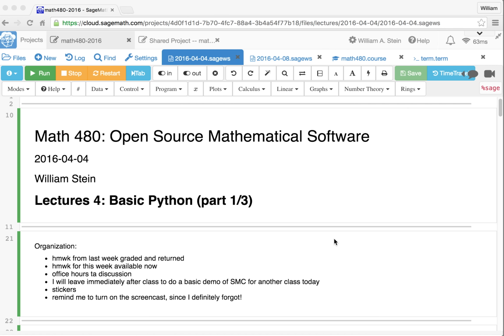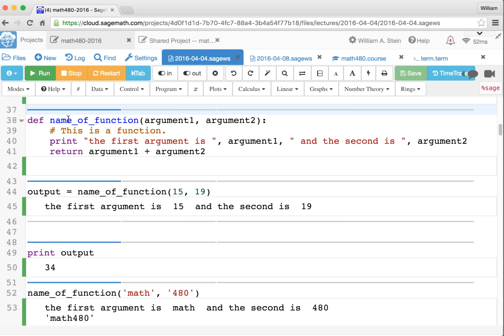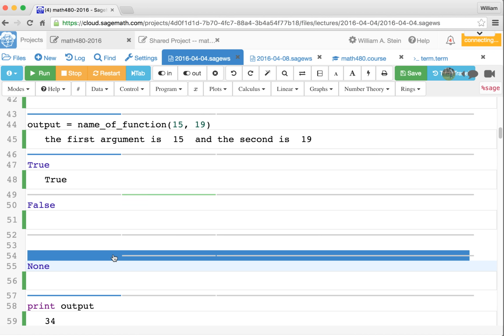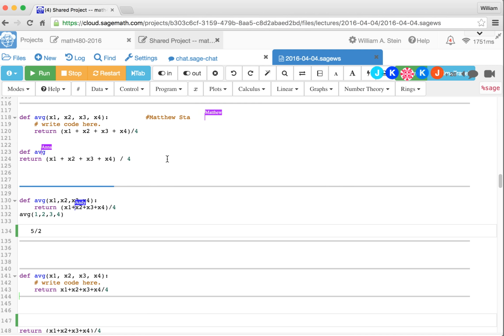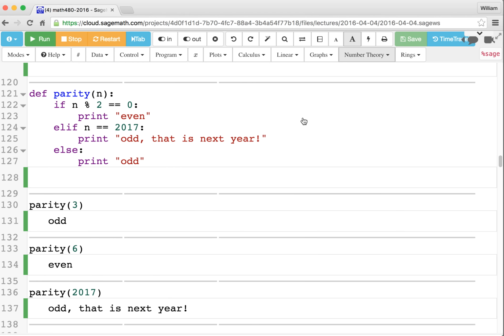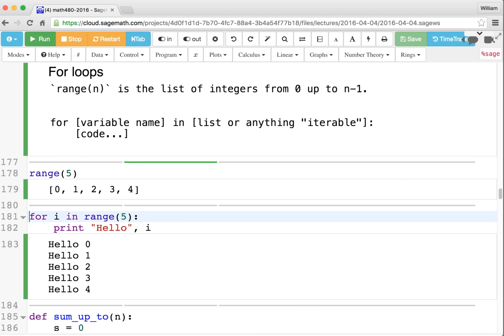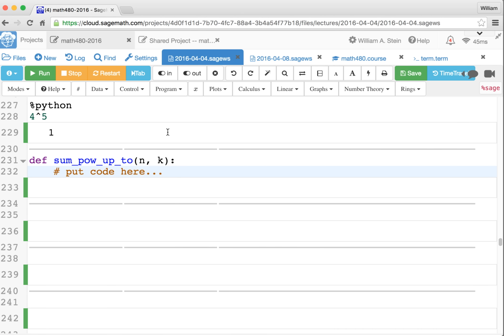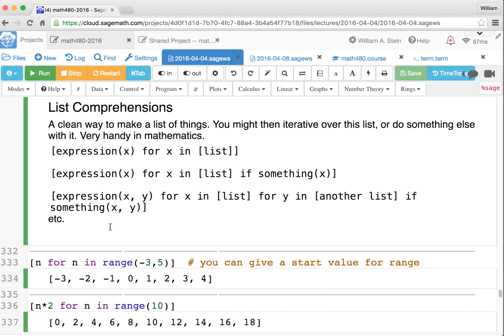math480 2016-04-04: basic python